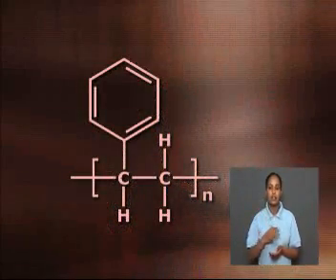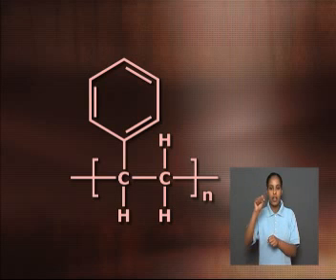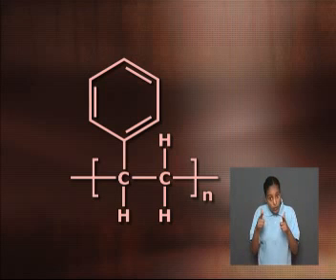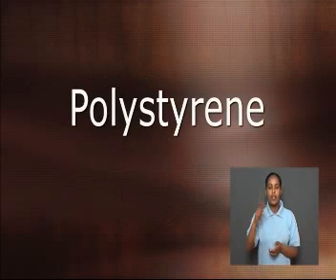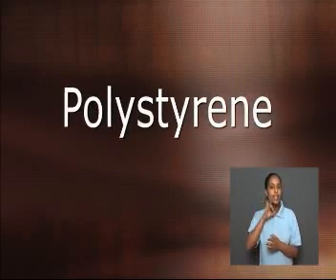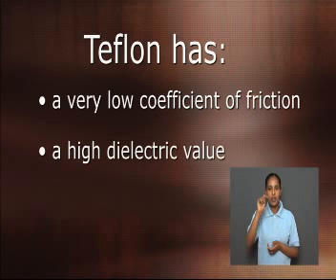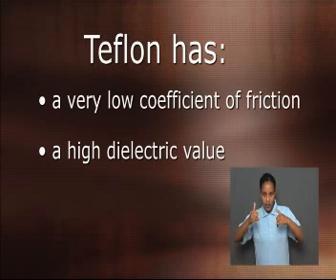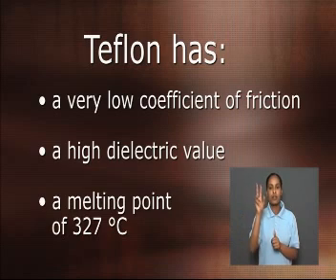Ethiopia | GD 12 chemistry -Unit 6-Lesson 6|synthetic polymers part 3(addition polymer)